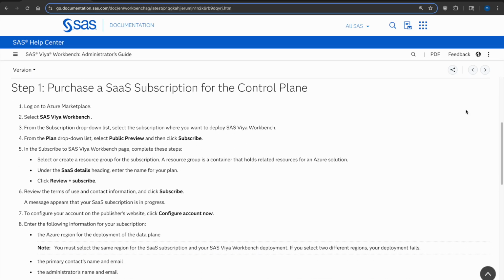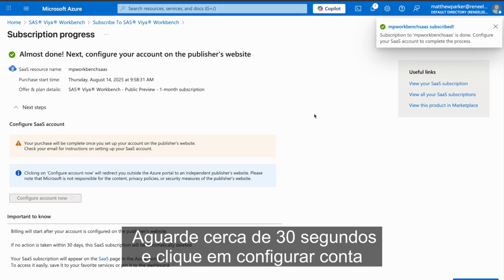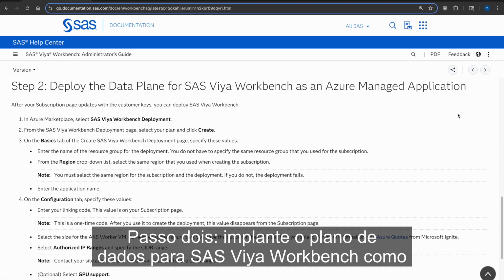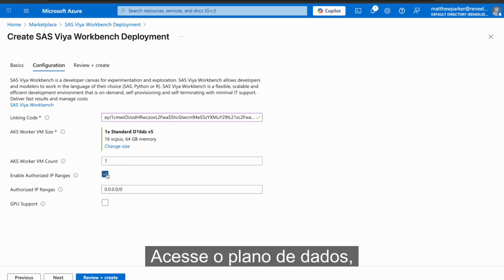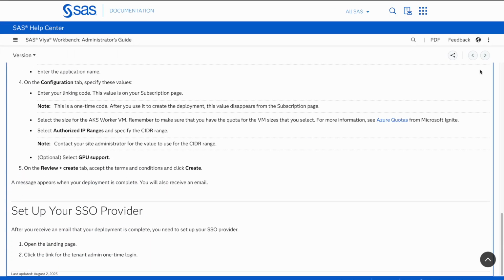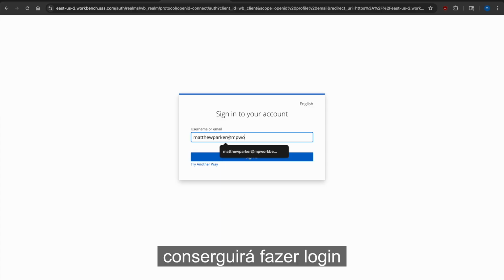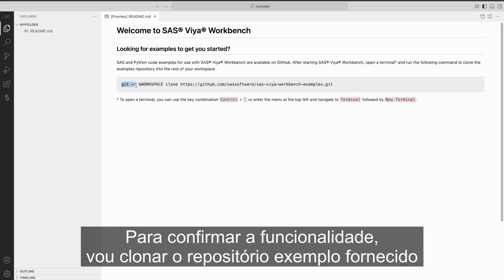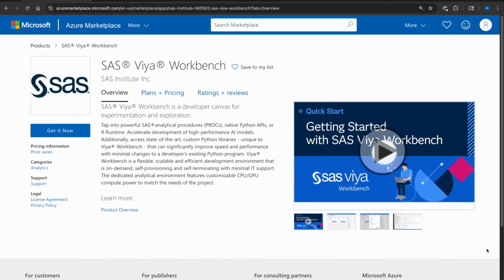Implantando o SAS Viya Workbench no Azure | SAS Brasil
O SAS Viya Workbench é um ambiente autônomo, escalável e baseado em nuvem, desenvolvido especificamente para modelagem analítica baseada em código multilíngue. Desenvolvedores e cientistas de dados podem escalar rapidamente para cima ou para baixo com suporte mínimo de TI (configurações iniciais) com base nas necessidades de computação, bem como encerrar sessões para controlar custos. Os desenvolvedores podem programar em SAS, Python ou R usando o Visual Studio (VS) Code, o Jupyter Lab/Notebook ou o SAS Enterprise Guide (EG). O Viya Workbench permite melhorias significativas na eficiência e no tempo de execução, possibilitando aos usuários testar, iterar, experimentar e aperfeiçoar modelos de IA e Machine Learning.